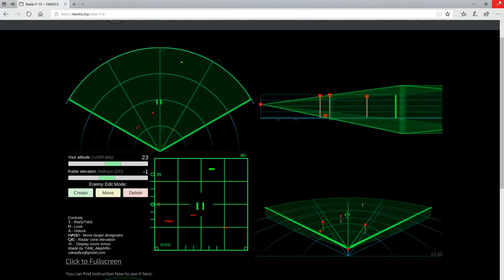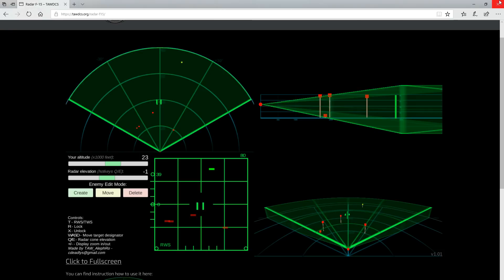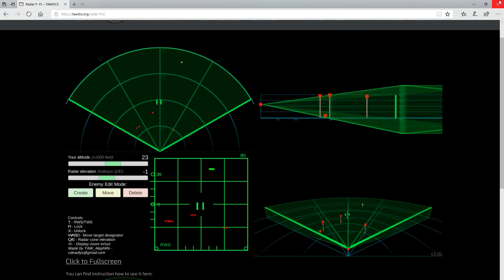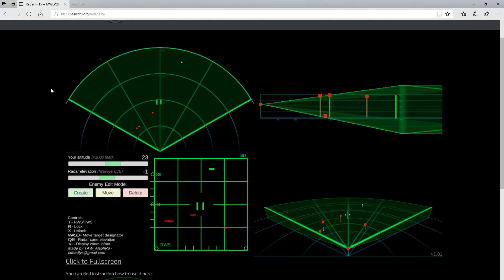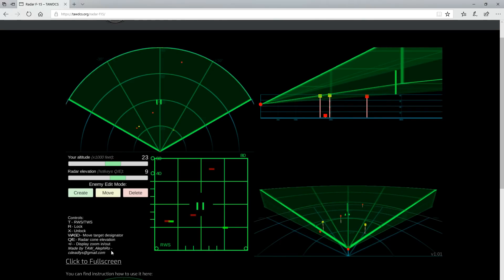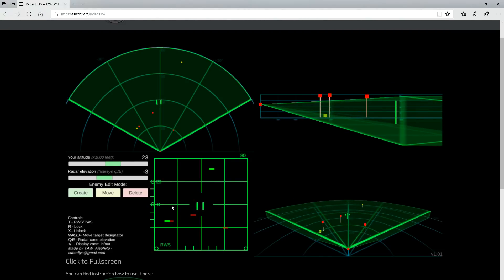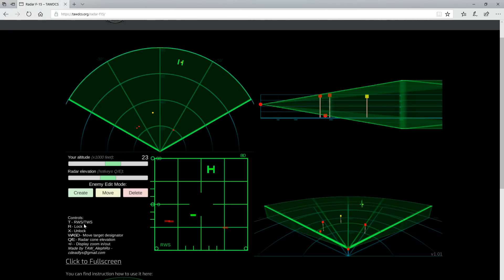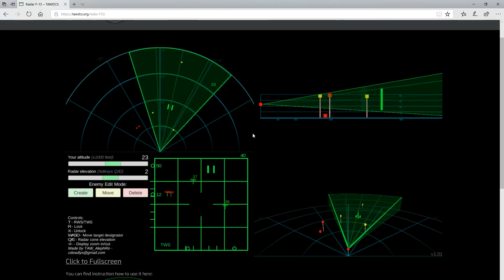F-15C Eagle: BVR Radar Training Tool | DCS WORLD